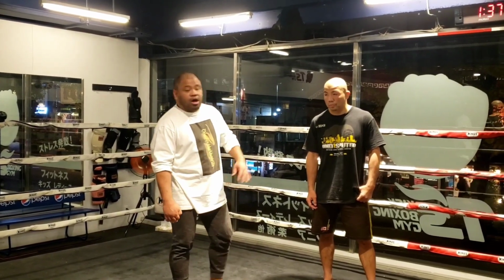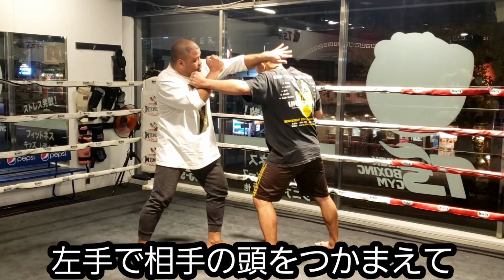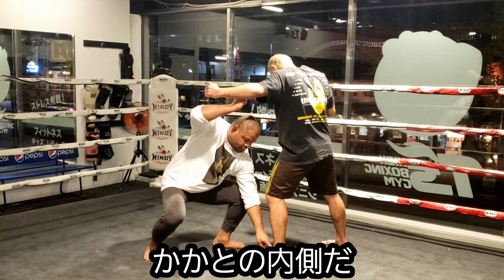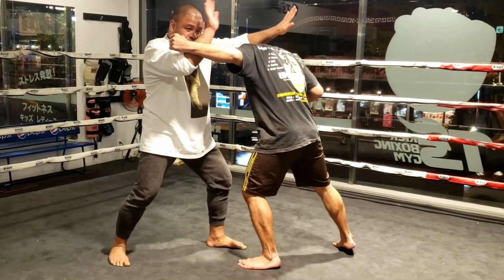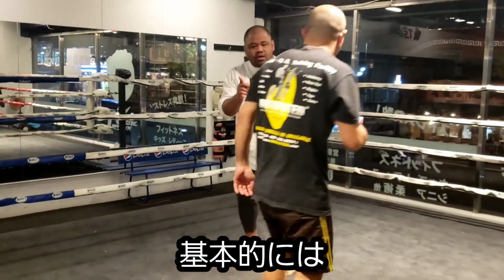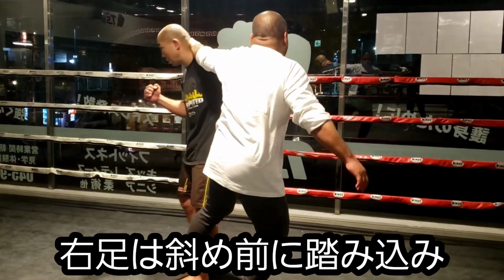ムエタイ式のスイープ Muaythai Sweep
パンチをブロックして足払い。
Muaythai Sweep.

Instructor  Patrick Ayuyu パトリック アズズ
元K-1ワールドマックス出場
タイ国王誕生記念大会出場

格闘技オタク MMA OTAKUは格闘技を学ぶ為のチャンネルです。MMA OTAKU is the channel for learn Martial Arts.

ジャブで距離を詰める。間合いを考える

スピニング バック エルボーのやり方

ヒジの使い方。実戦編

これを意識すればパンチが劇的に伸びる